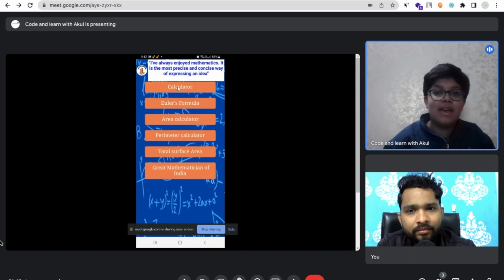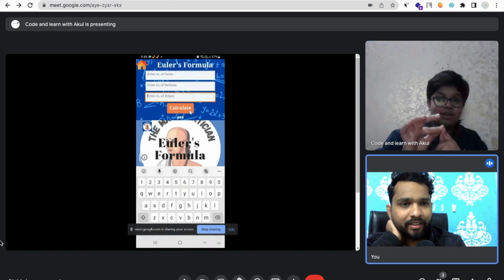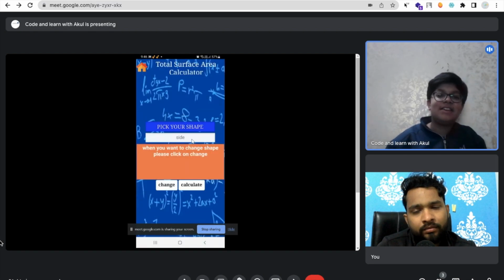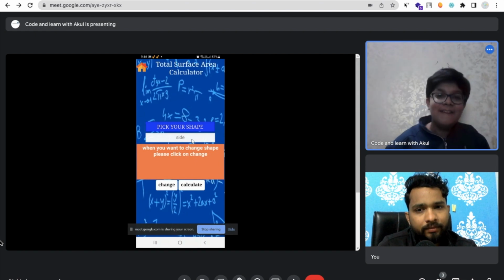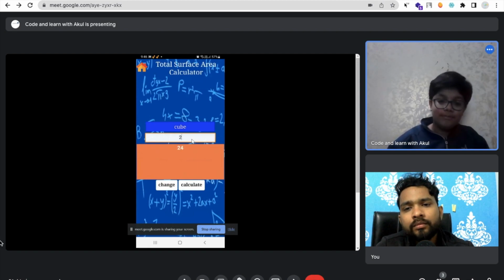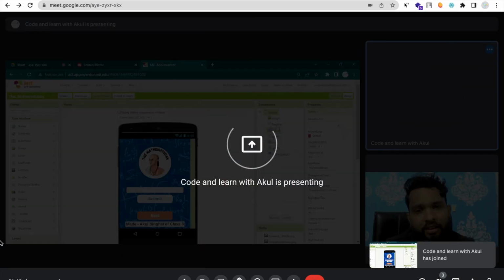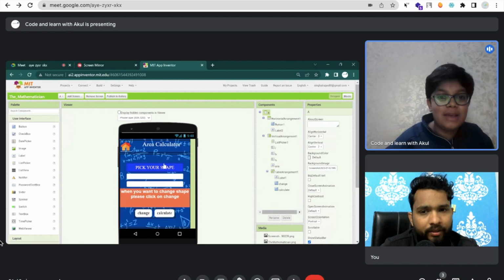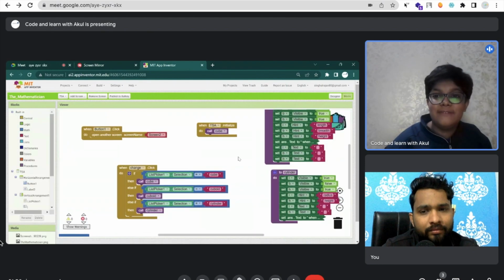App Demo with Akul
Join us in this exciting tutorial on creating a Maths Android App using MIT App Inventor. In this video, we will walk you through the process of designing and coding a user-friendly application that helps users solve basic mathematics problems. From addition to subtraction and multiplication, our app will have it all. You don't need any prior coding experience, just a basic understanding of MIT App Inventor. So, grab your laptops and let's start building!